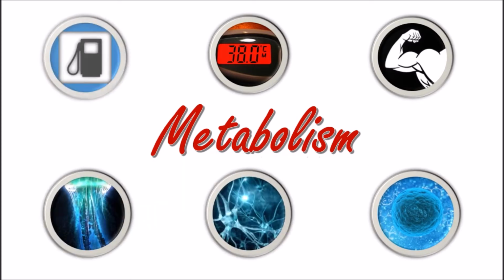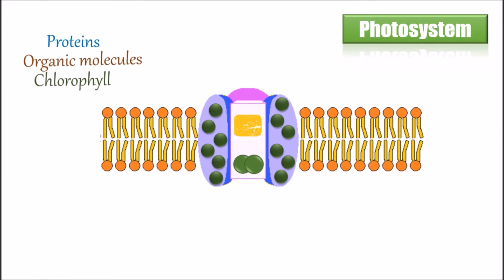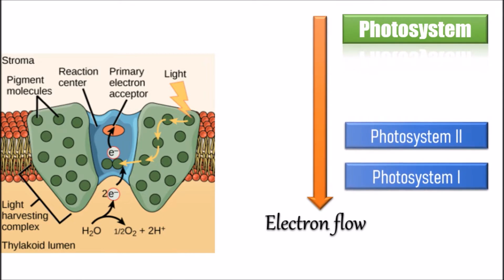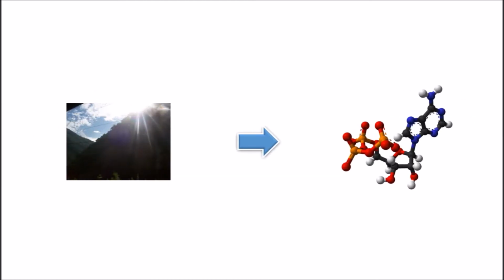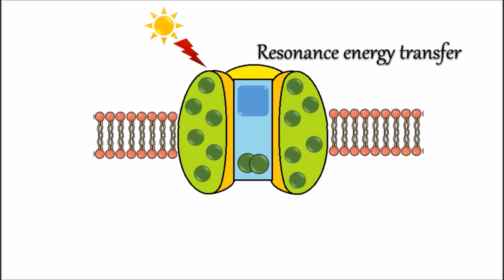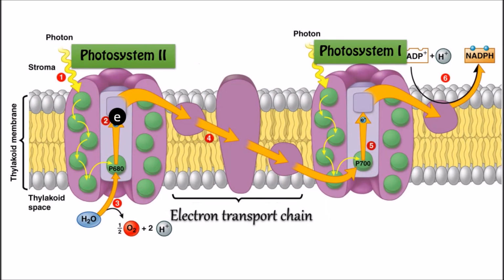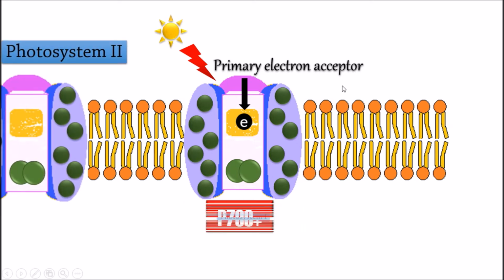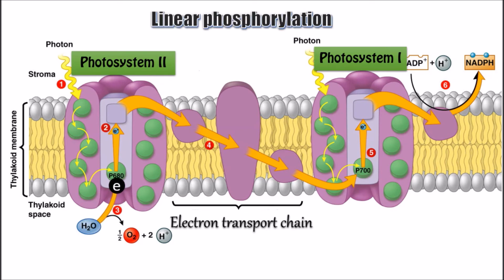Light Dependent Reactions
Photosynthesis is the main process that converts light energy to chemical energy  which is needed for the metabolism of organisms. It is a series of complex chemical reactions and mainly contains 2 steps. Let's study about the first step, light dependent reactions in this video.